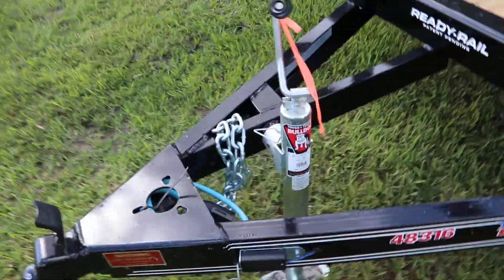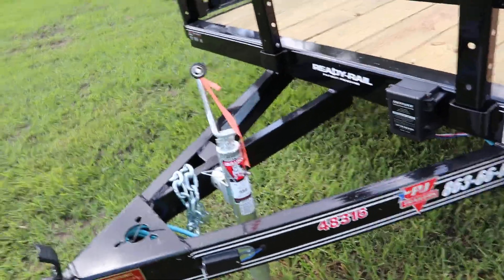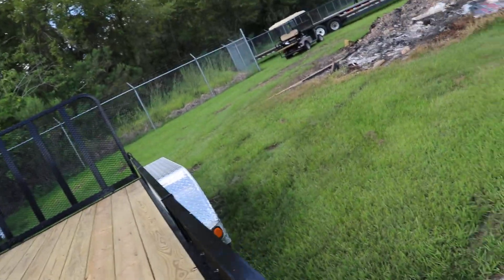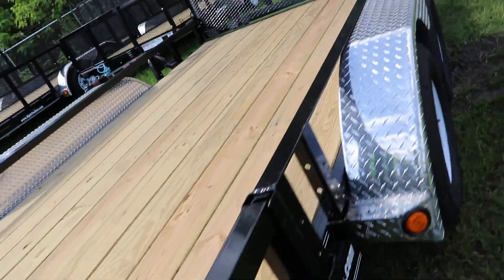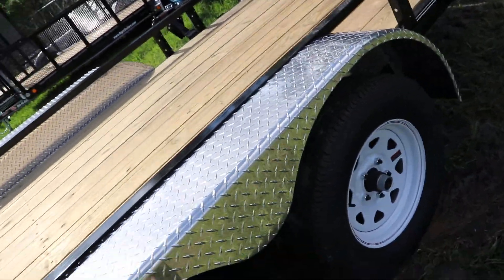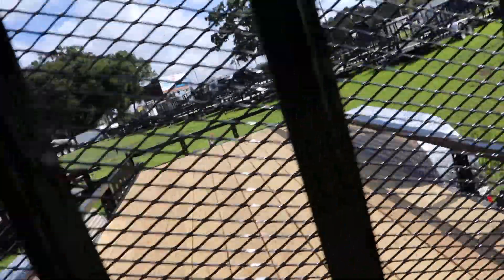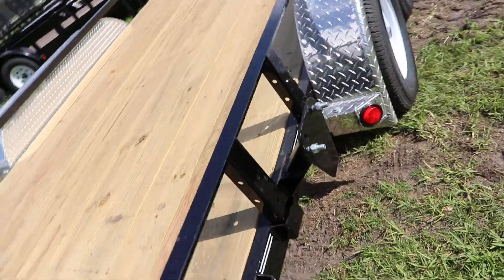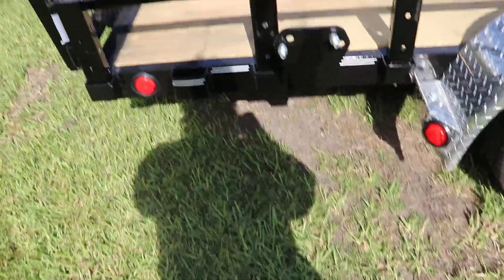7x16 PJ Trailers | Utility Trailer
863-66-Right
7220 US Highway 98 North
Lakeland, Florida

**Standard Features**

2" Ball Bulldog Coupler
Safety Chains
1 - Bulldog Pipe Mount Swivel Jack (5,000 lb.)
(2) 3,500# (Dexter) One Electric (Spring)
4 Leaf Double-eye Spring Suspension
4 - NEW 15" White Spoke Wheels
4 - ST205/75R15 Radial Tires (1,820 lb)
Stake Pockets
9" x 33" Treadplate Removable Alum Fenders
4" Channel Frame & Tongue
2 1/2" x 2 1/2" x 3/16" Angle Crossmembers
2" x 2" Removable Side Rail
2" x 2" Top Rail
2" Treated Canadian Spruce Pine Fir Deck
83" Wide Deck
Flushmount 6" Oval Lifetime LED Tail Lights
5 year Dexter Axle Warranty

Available Lengths: 10' 12' 14' 16' 18' 20' 22'

**Features Listed Above May Not Be Available On This Trailer**

Right Trailers Description:

7x16 PJ Trailers | Utility Trailer

15" Tires And Wheels
Tandem Axles
Aluminum Treadplate Fenders
Safety Chains
7 Way Plug
Electric Breakaway Kit
Stake Pockets
Treated Wood Deck
Heavy Duty Steel Mesh Ramp
2" Ball Coupler
Side Rails
C-Channel Frame
Spare Tire Mount
ATV Removable Side Ramps

Stock#: 02447